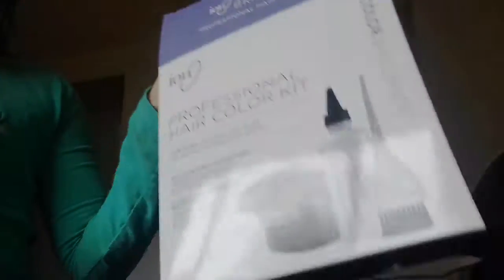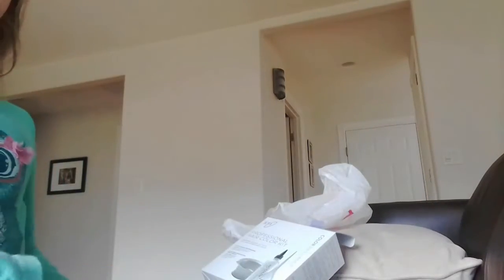What you need to die your hair